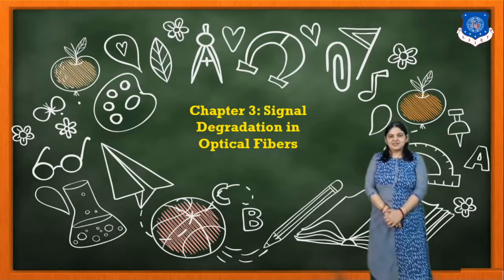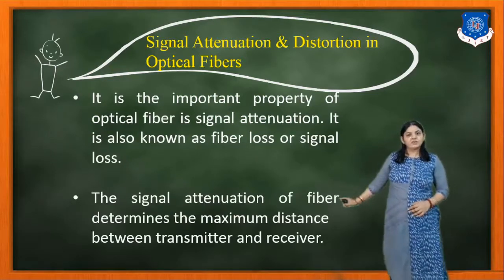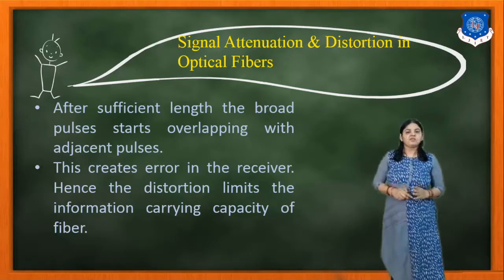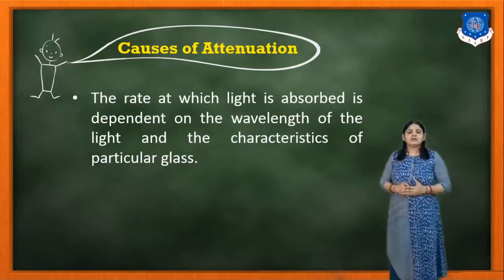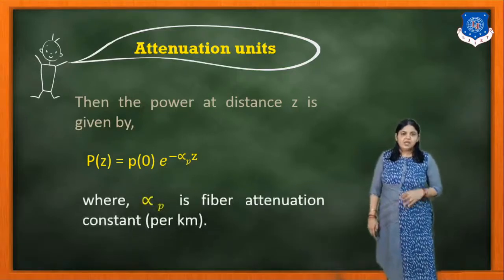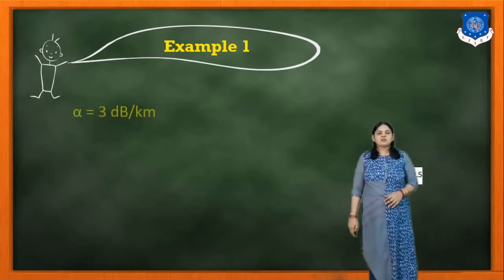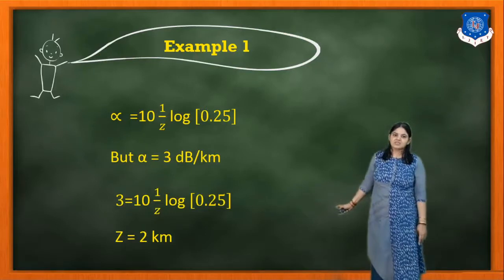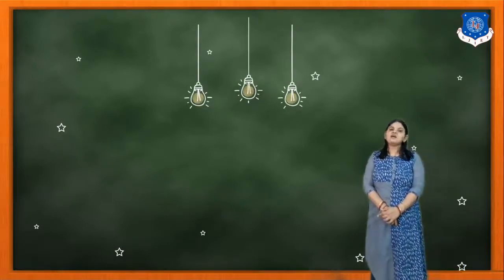SESSION 19 FIBER OPTIC COMMUNICATION 26 MAR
Chapter 3 : Signal Degradation in Optical Fibers
Attenuation
Causes of Attenuation
Attenuation units and examples
1)what is degradation in optical fiber?
2)What are the loss or signal attenuation mechanism in a fiber?
3)Why & to what degree do optical signals get distorted as they propagate down a fiber?
4)define attenuation?
5)what are Causes of Attenuation?
6)define Attenuation units
7)Draw graph of Attenuation is also function of wave length.